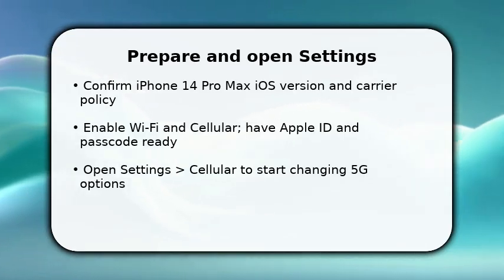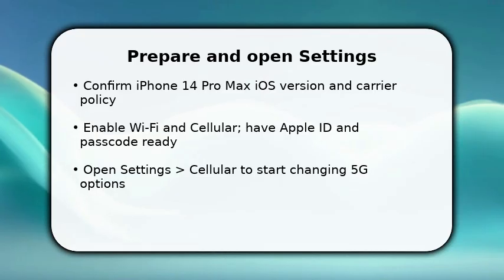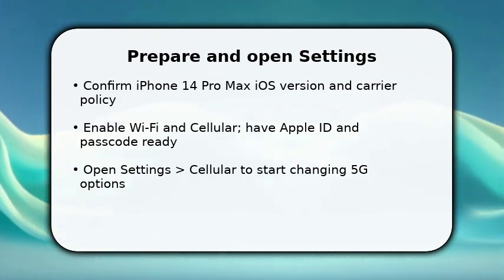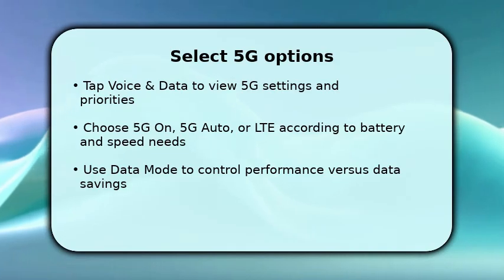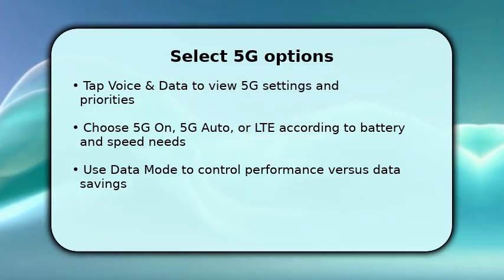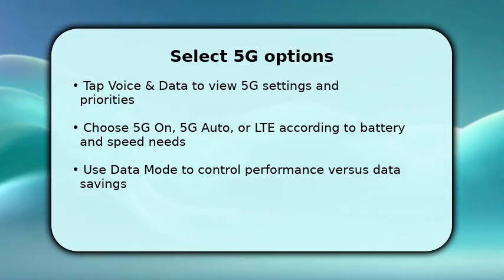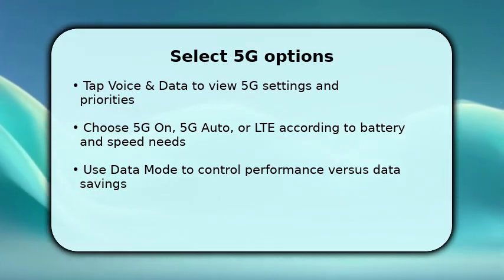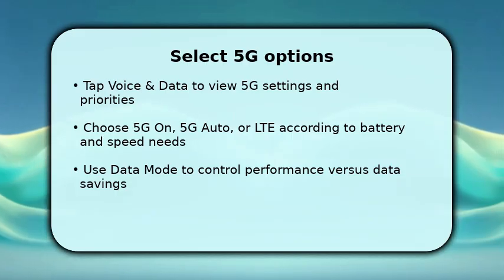How to Change 5g Network in Iphone 14 Pro Max - Full Guide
How to Change 5g Network in Iphone 14 Pro Max - Full Guide | 🔒 Surfshark VPN Deal — Stay private and secure. $1.99/mo + 3 Months Free ▸

Discover the step-by-step process to switch your iPhone 14 Pro Max from one or multiple network carriers, ensuring a smooth transition and optimal connectivity. This comprehensive guide covers essential tips for changing networks on iOS devices.

change mobile carrier, iPhone 14 Pro Max, network switching process, connectivity troubleshooting, carrier settings update